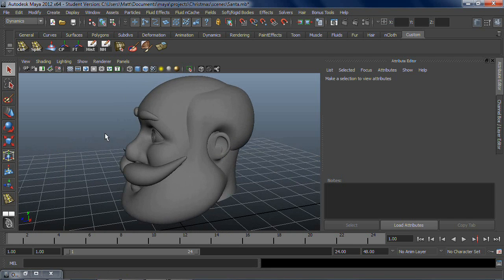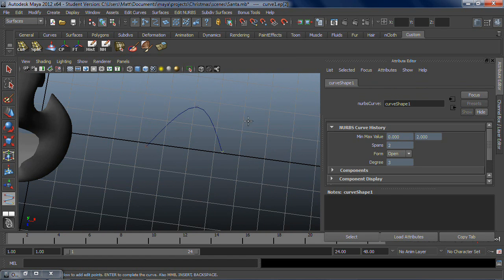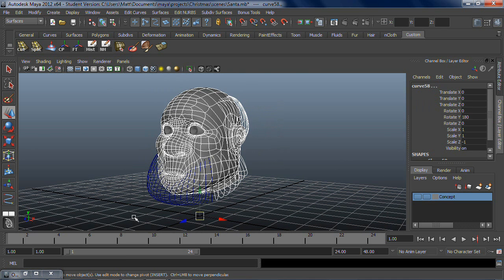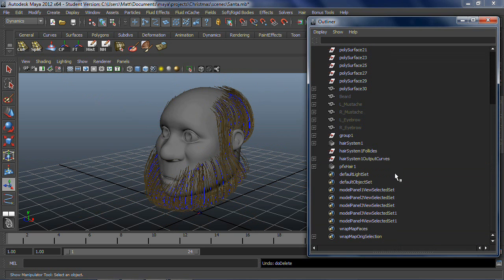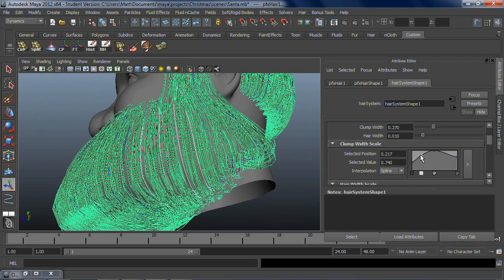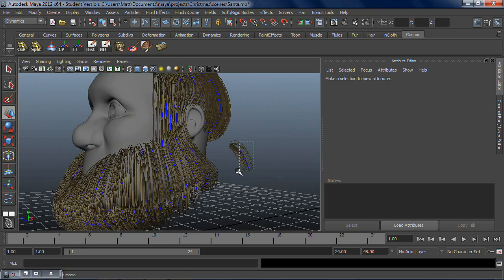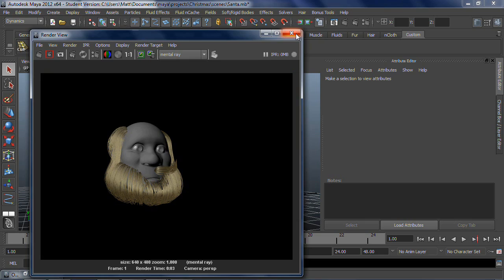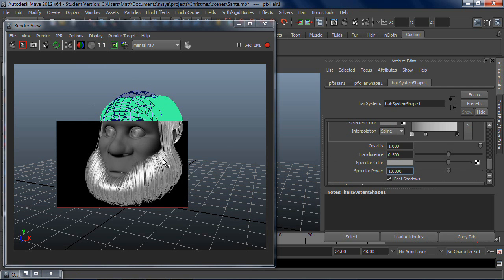Maya Hair - How to Easy Make Hair in Maya 3/3